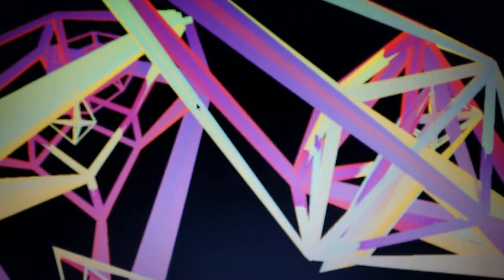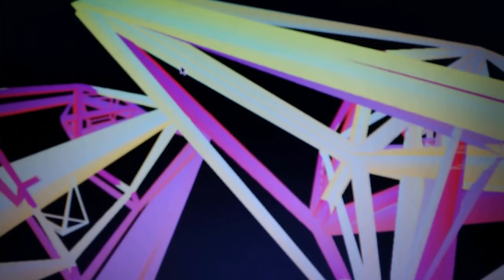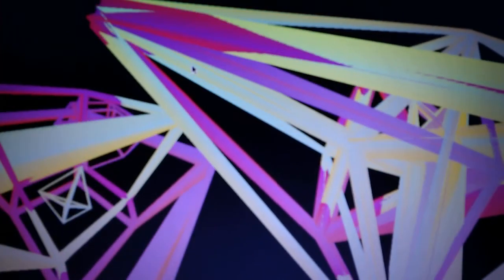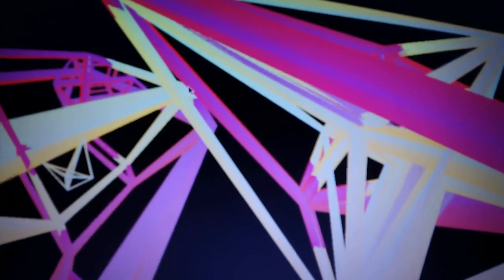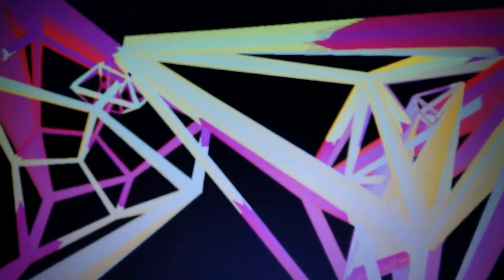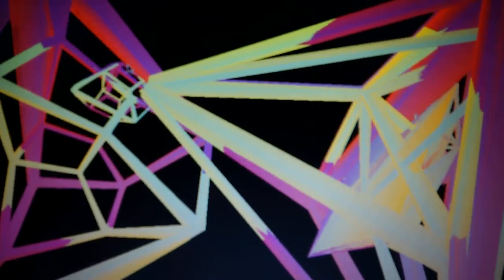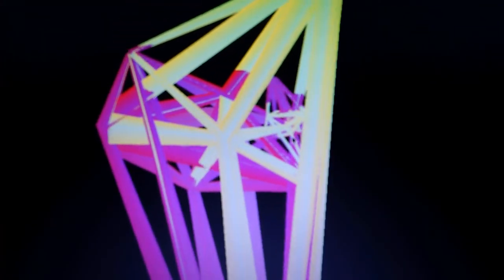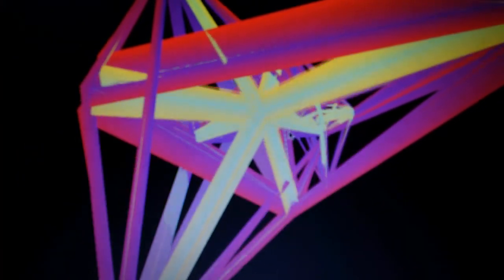Beginnings in four spatial dimensions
Written in C and SDL, this software renderer draws meshes that have been constructed out of hollow polygons that meet edge to edge. It has standard linear color interpolation, but also interpolates a supplemental quantity and calculates a green color value from that number.

The world is built in a lower half-space model (functionally equivalent to the upper half-space), so the fourth coordinate (which may or may not be called w) is always negative.